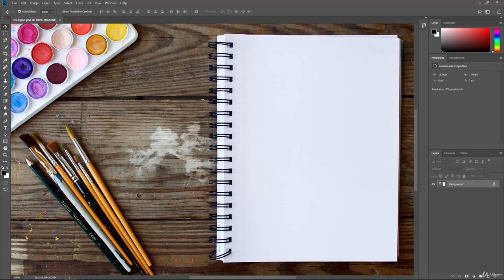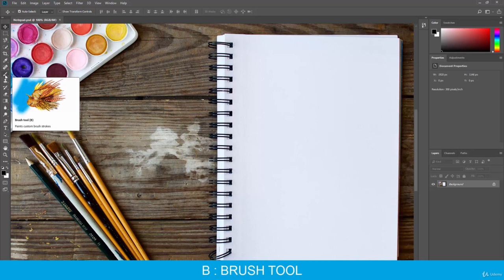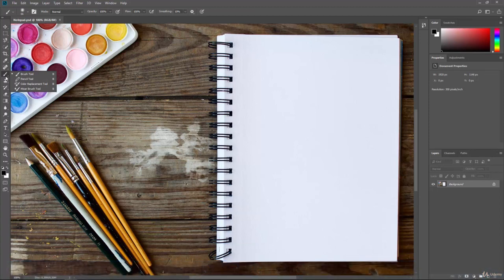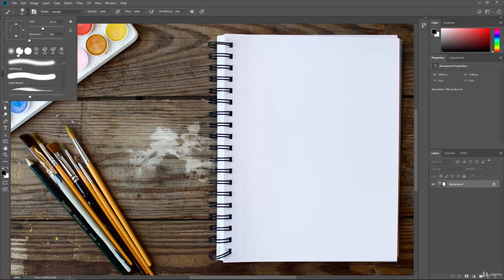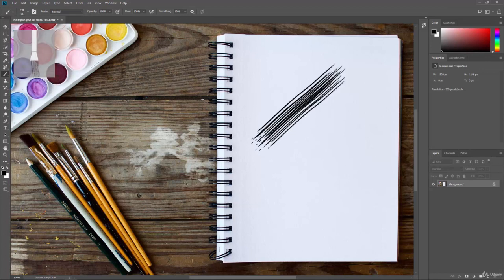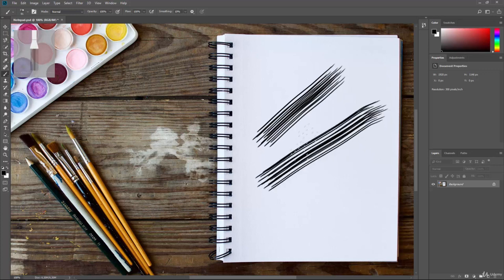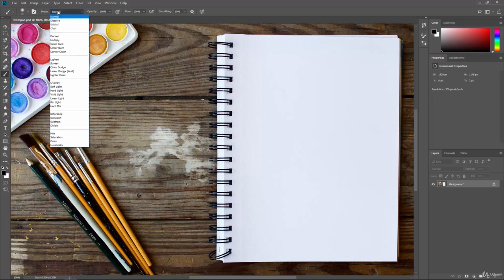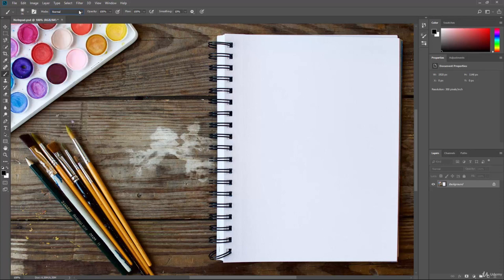Photoshop for beginners 11. Using Brushes inside Photoshop